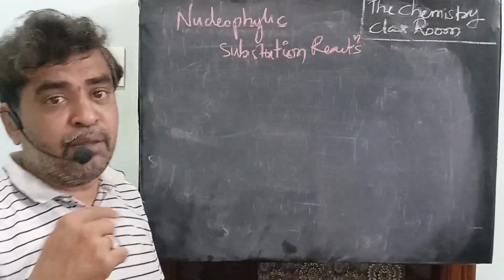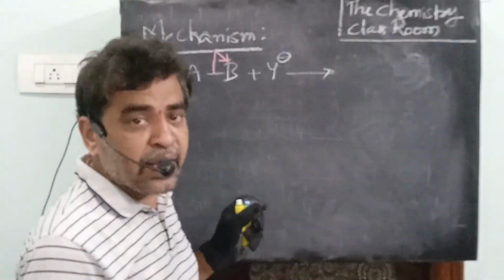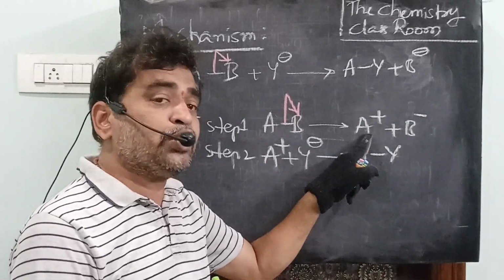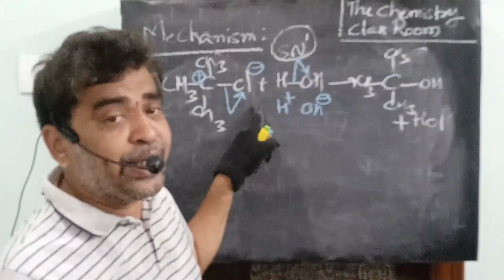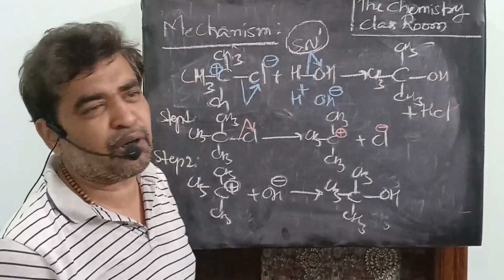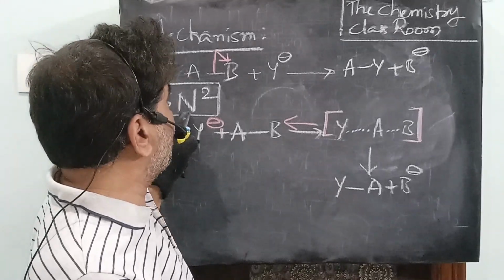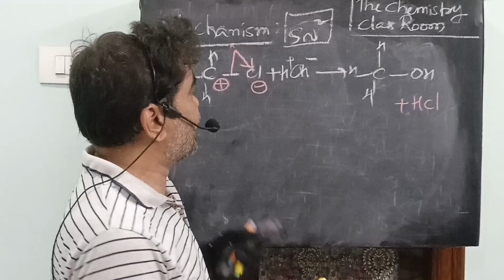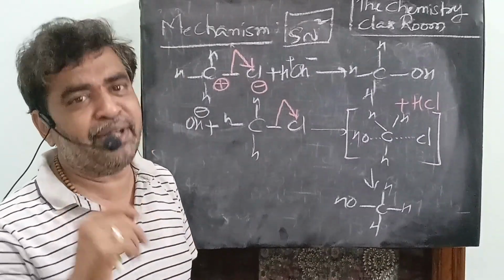Nucleiophylic Substitution Reactions| the chemistry classroom| 11th,12th class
previous video